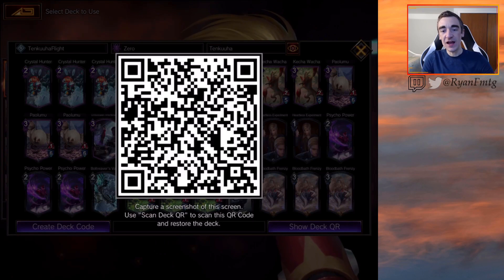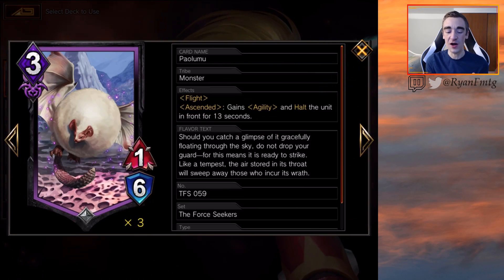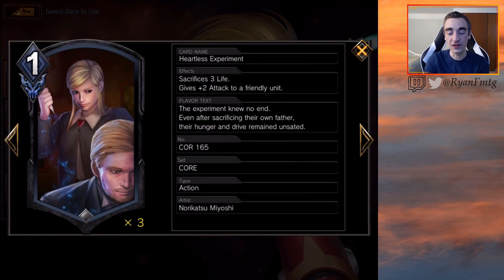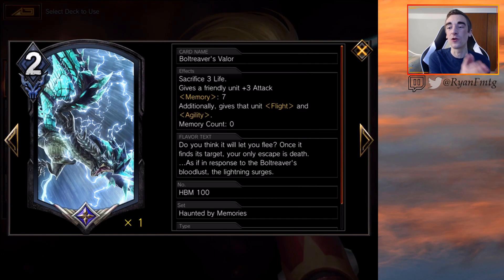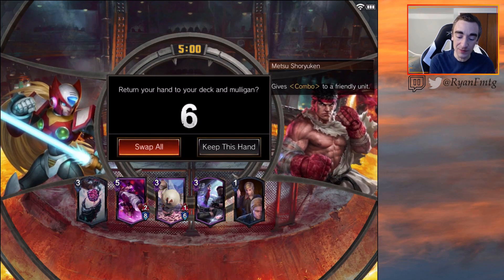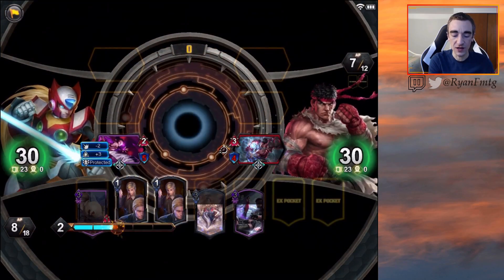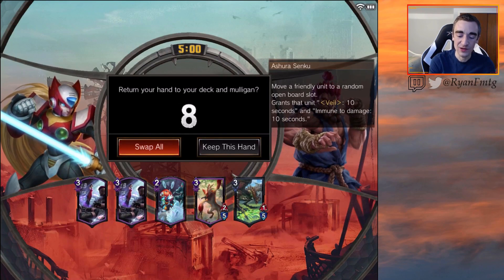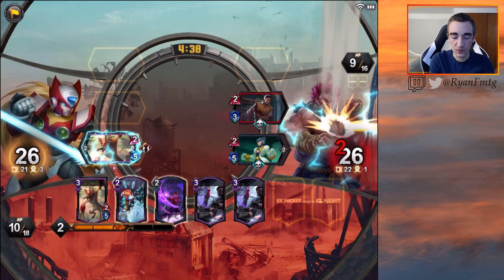Flight Combo: Zero Tenkuuha Deck Tech & Champion Rank Games|Teppen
Deck tech and champion rank games with Zero Tenkuuha. Deck Code: dyWWWPNv0yWWWVd6AGWdXyJwRwgnUvKLW9l5M9ILWWLMMWWL7WWR3ter7WWRZYJZ7WI8jf9URwgnegKLWJ82HtWWYxZuIQXWQ9HD7WWnCXlUBWWj9VXWQPH2RwIRcp0WnW